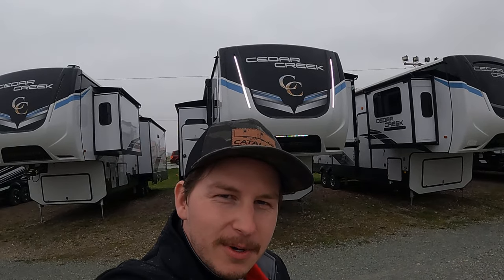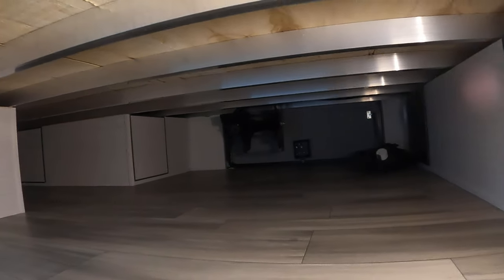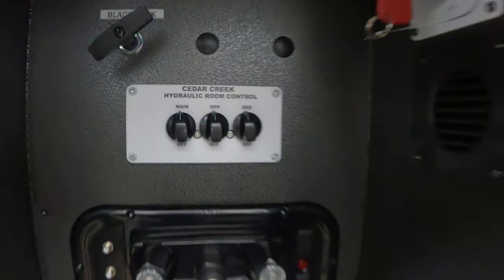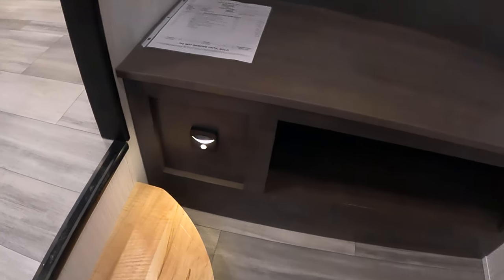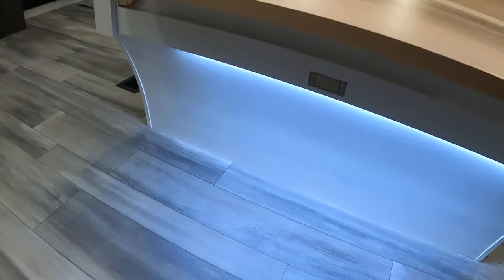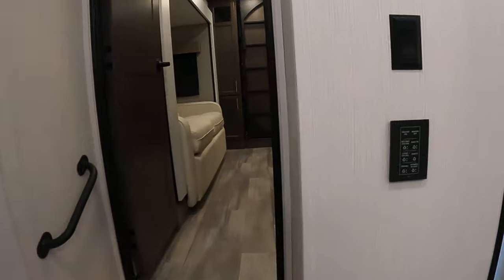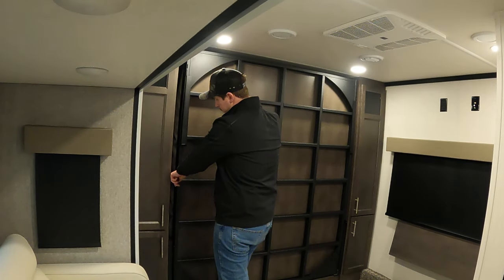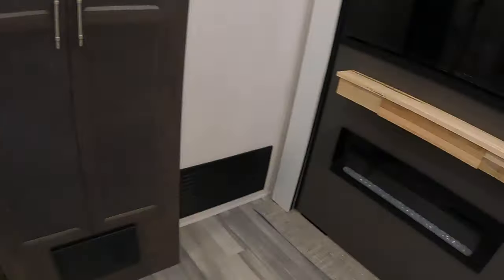2024 Cedar Creek 380MUD walk-through with Alex at RV Dynasty! part 1